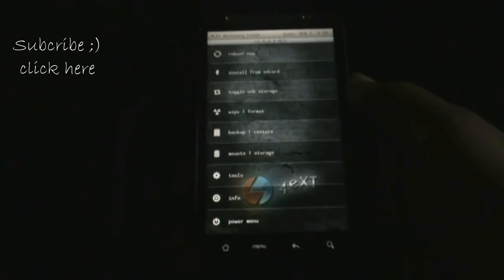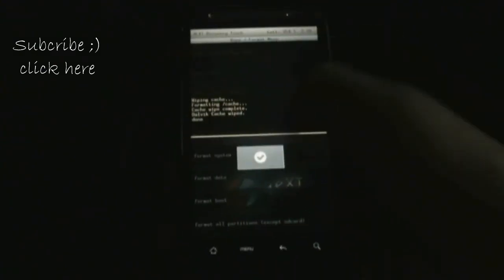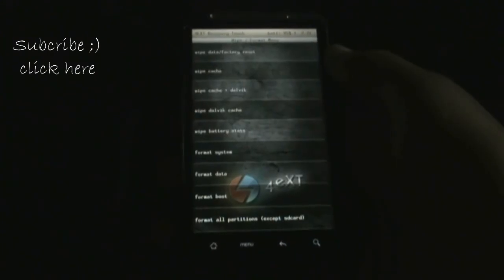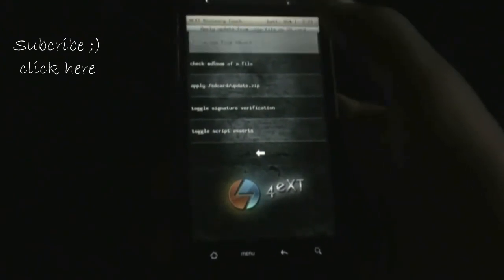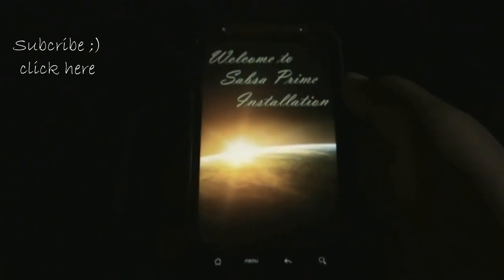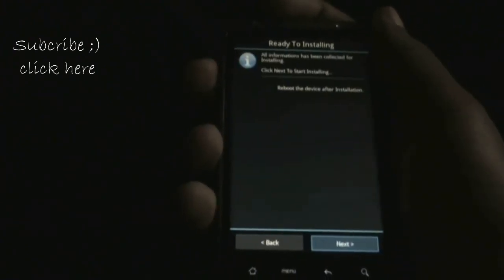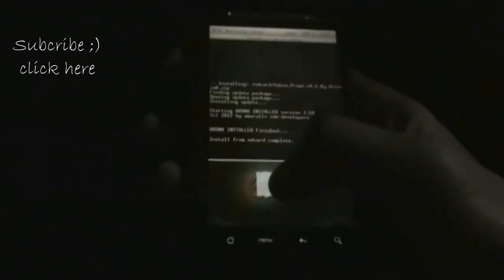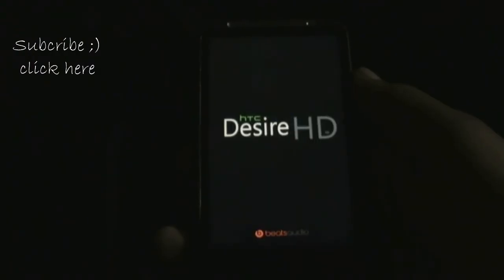How to Install OTA update in Sabsa Prime For Desire HD Inspire 4G And Incredible S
fully working Sense 4.1 ROm with excellent battery life
Beats Audio